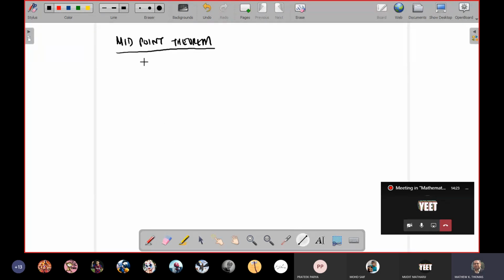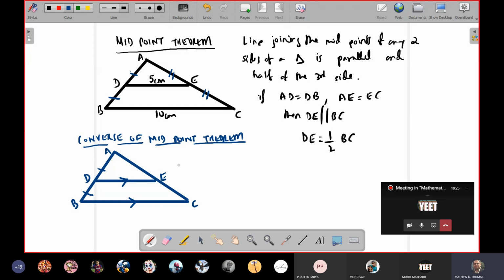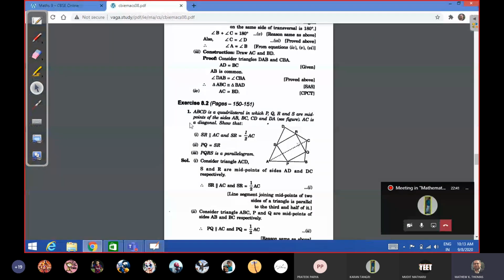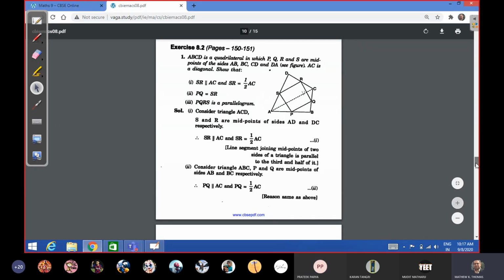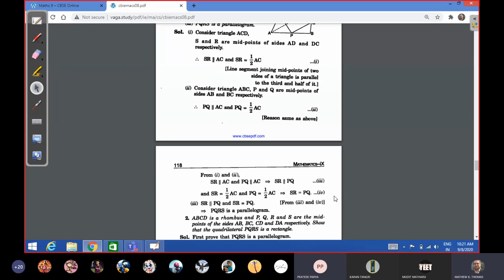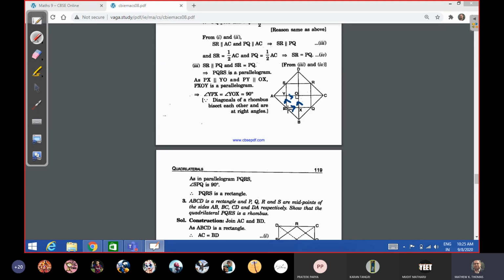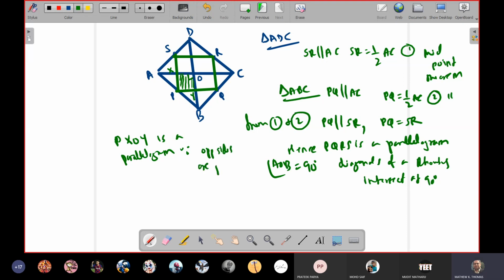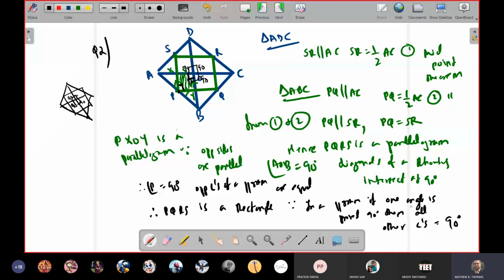CLASS 9: MID POINT THEOREM , EX 8.2